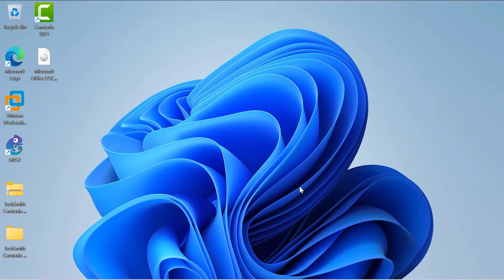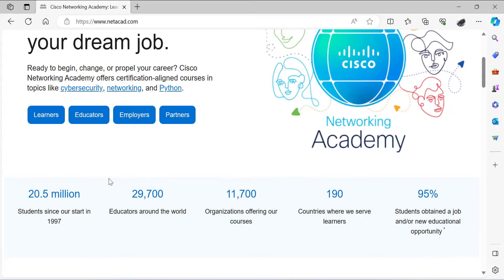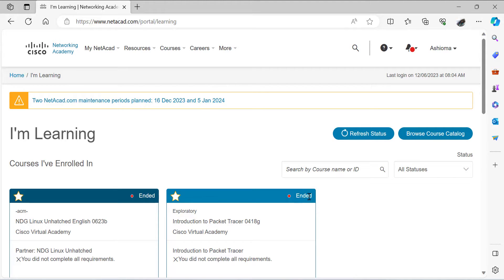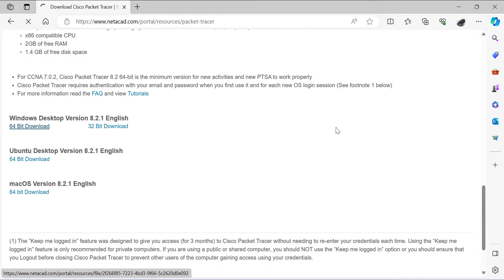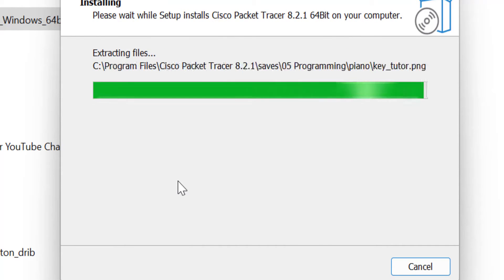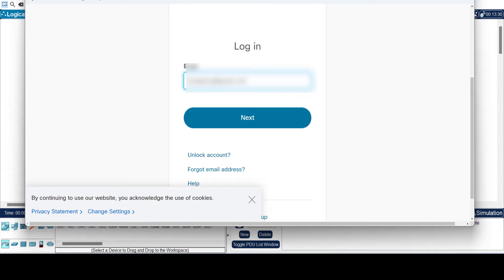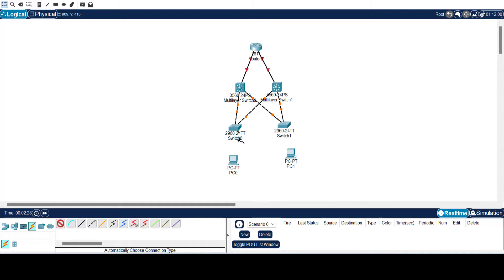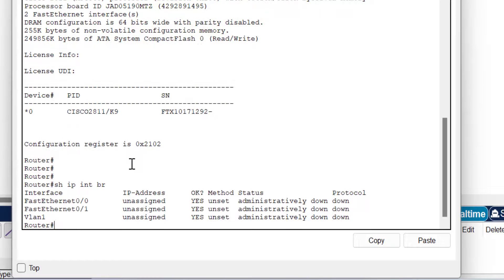How to install the latest version of the Cisco Packet Tracer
This very short video explains how to download and install the latest version of Cisco Packet Tracer for simulating complex networking task.